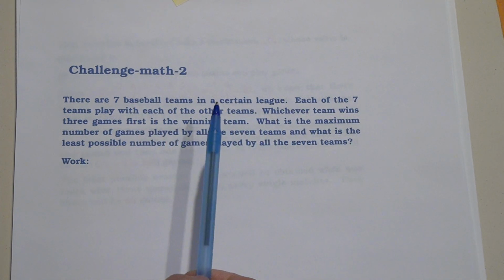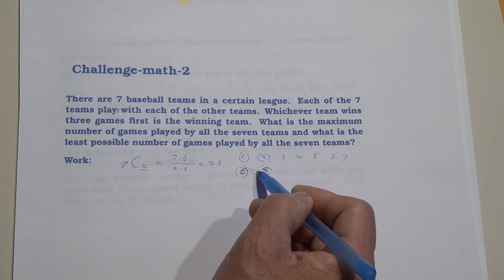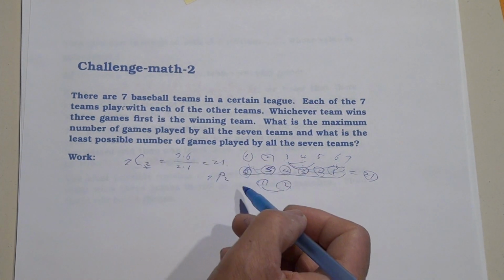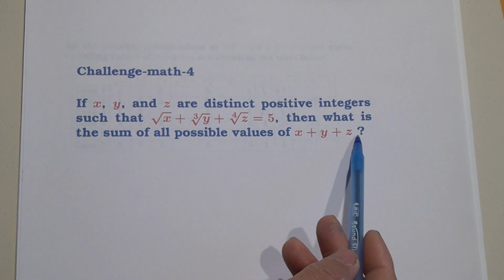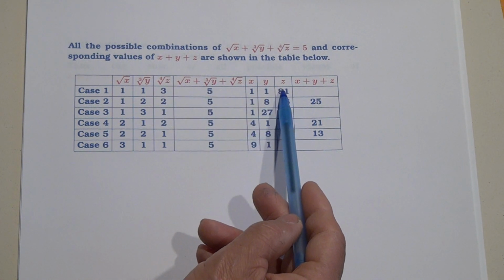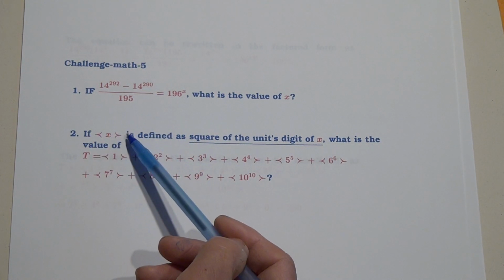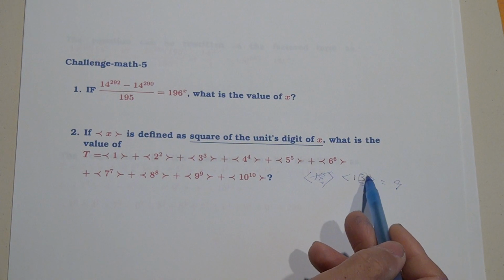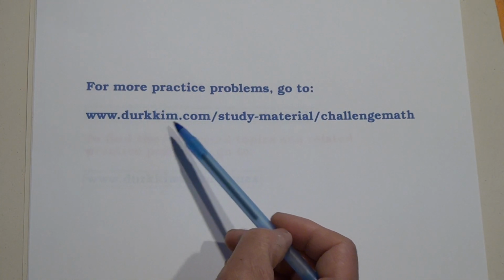challengemath2,3,4,5(in English)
Practicing solving some hard questions.